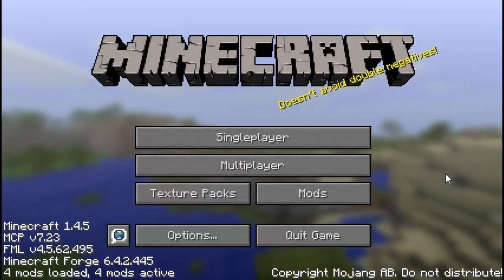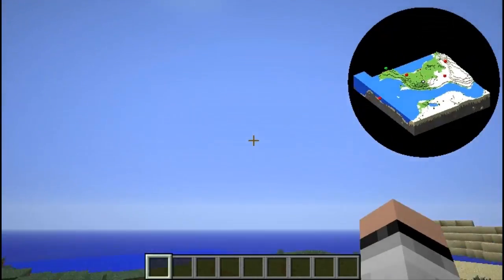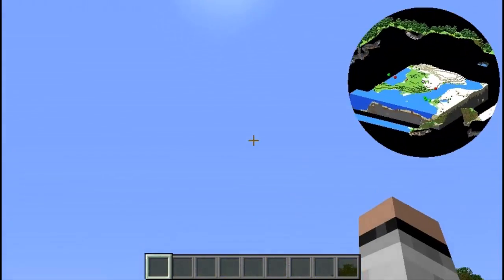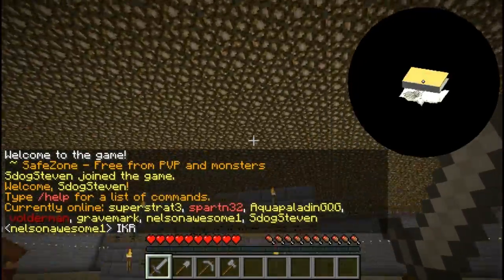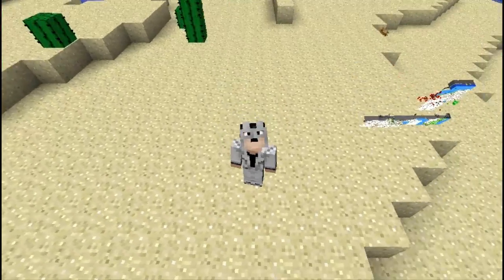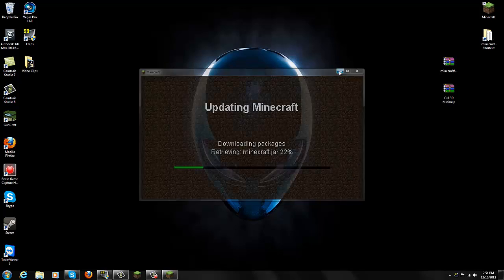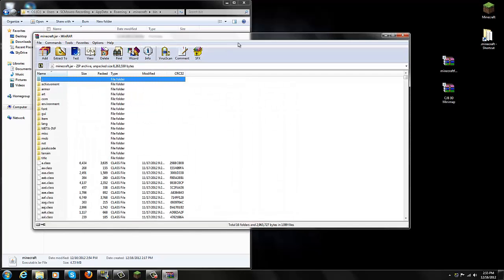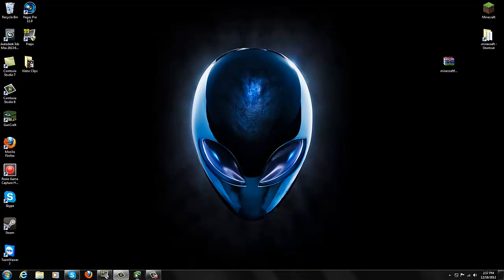Minecraft Mods - 3D MiniMap 1.4.5 Review and Tutorial ( Works SMP! ) (In-Development!)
Awesome mod! Still in progress by CJB! This mod works multiplayer and watch out for low FPS!

Forum / Post:
( No forums! )

( Music ) By: Josh Woodward
With Permission